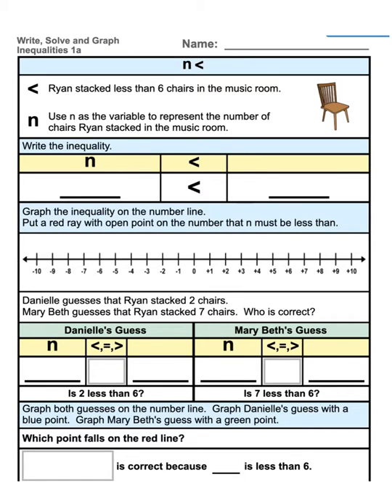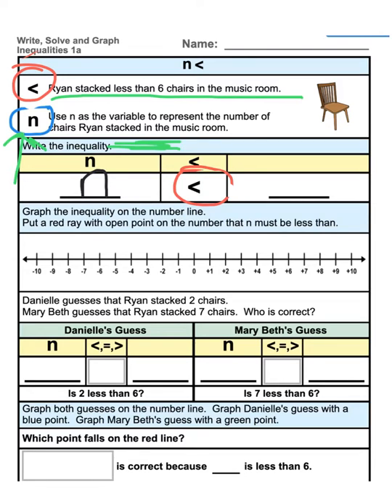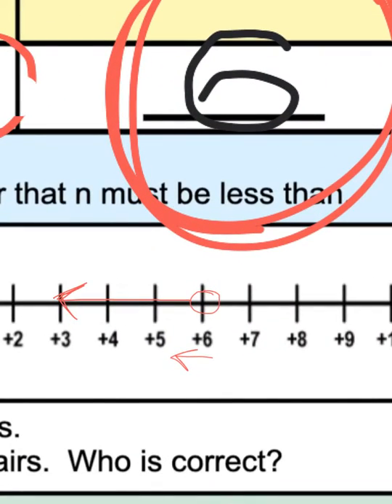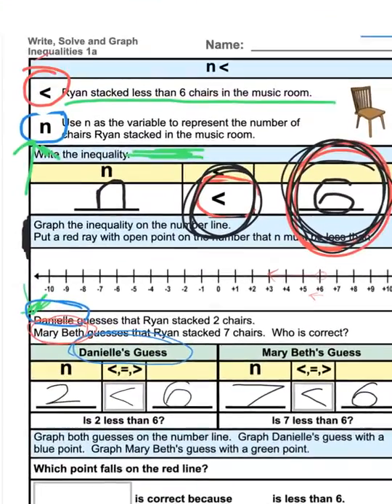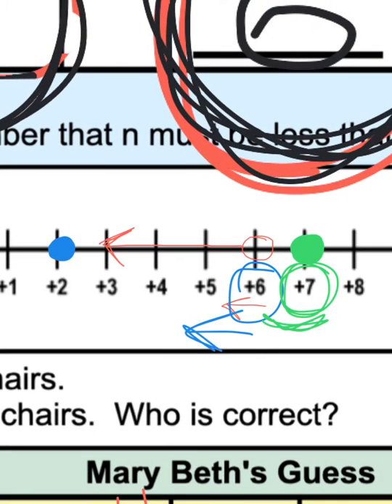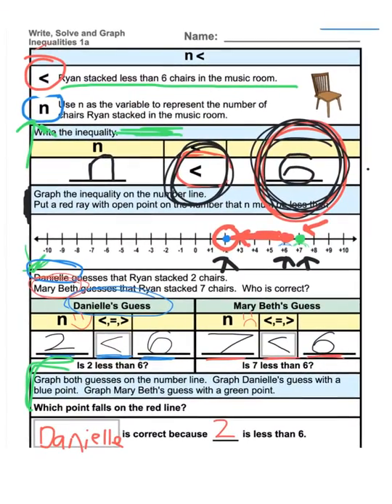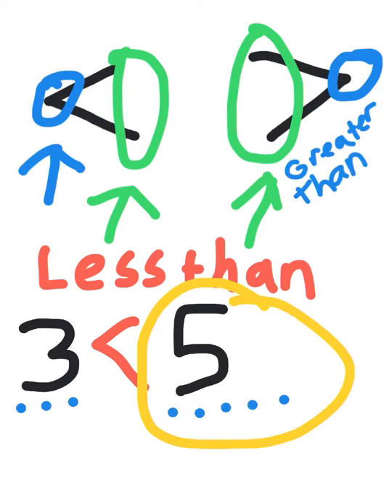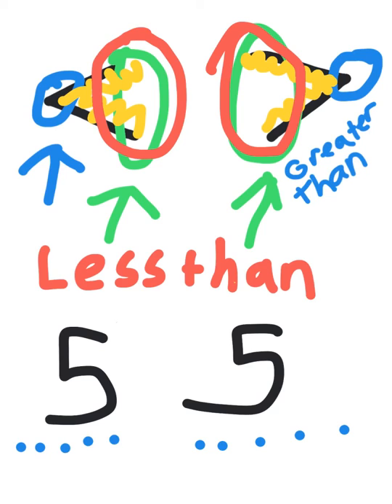How to Solve Equations with Inequalities | Unique Learning System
In this video, learn how to solve equations with inequalities in them using curriculum from Unique Learning System.